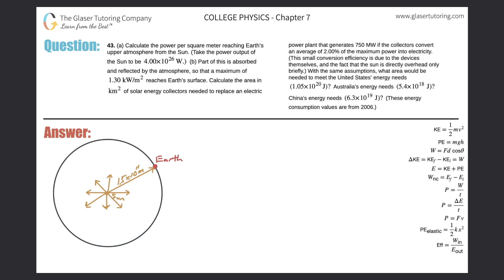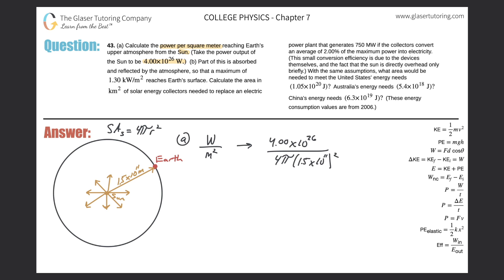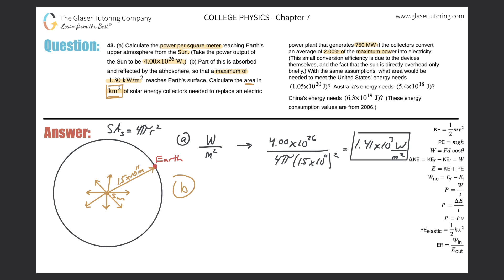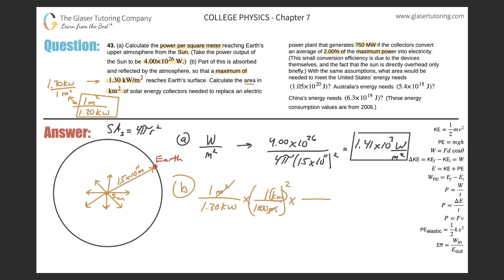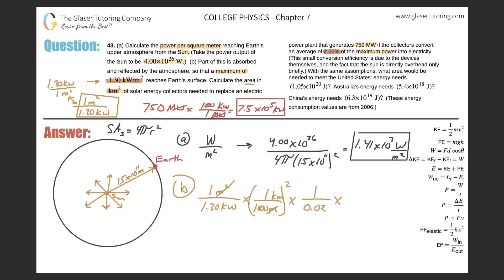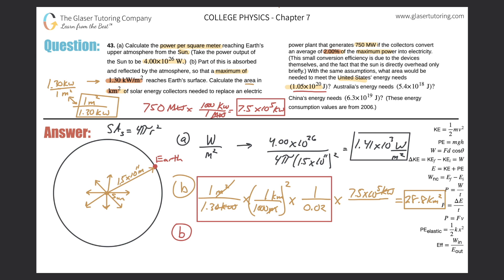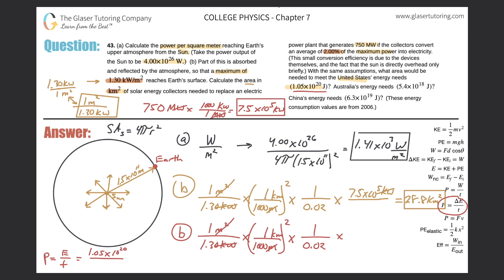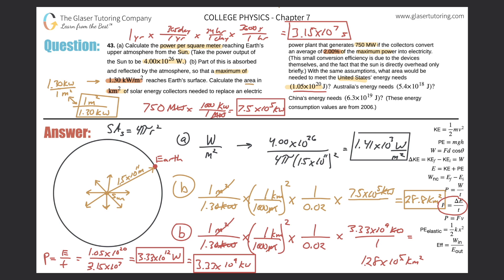7.43 | Calculate the power per square meter reaching Earth’s upper atmosphere from the Sun. (Take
(a) Calculate the power per square meter reaching Earth’s upper atmosphere from the Sun. (Take the power output of the Sun to be 4.00×10^26 W.) (b) Part of this is absorbed and reflected by the atmosphere, so that a maximum of 1.30 kW/m^2 reaches Earth’s surface. Calculate the area in km^2
of solar energy collectors needed to replace an electric power plant that generates 750 MW if the collectors convert an average of 2.00% of the maximum power into electricity. (This small conversion efficiency is due to the devices themselves, and the fact that the sun is directly overhead only briefly.) With the same assumptions, what area would be needed to meet the United States’ energy needs
(1.05×10^20 J)? Australia’s energy needs (5.4×10^18 J)? China’s energy needs (6.3×10^19 J)? (These energy consumption values are from 2006.)